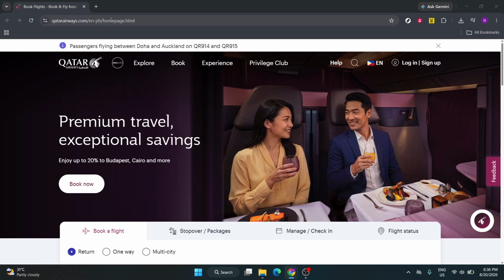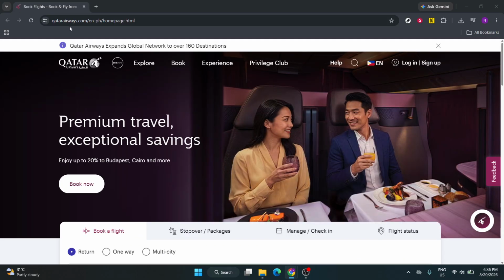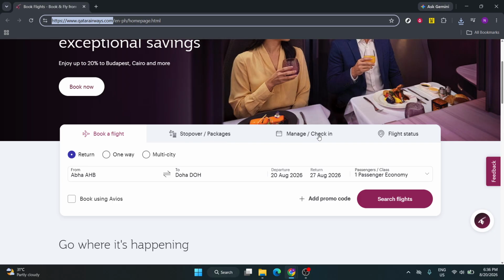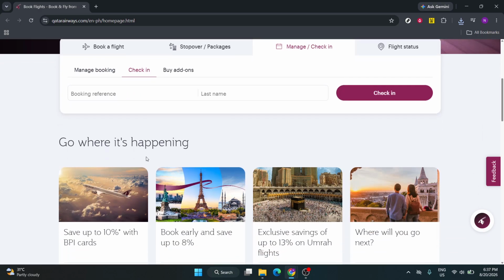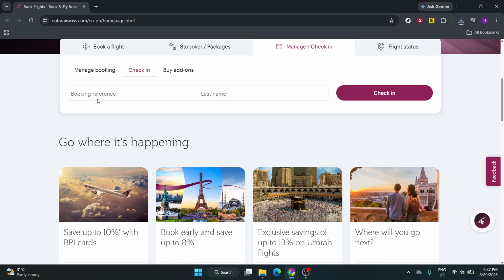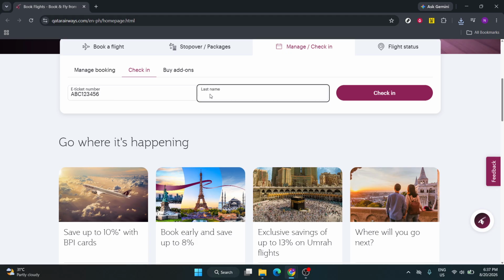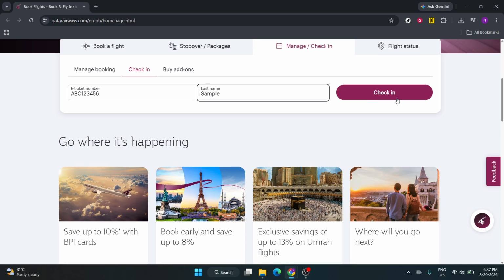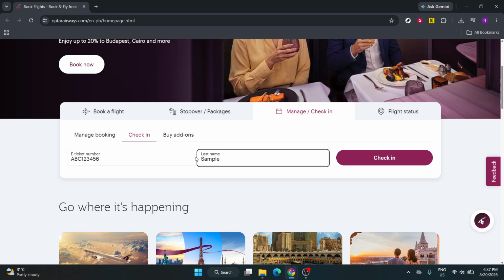How to Check in Qatar Airways Online & Download Boarding Pass 2026 Updated Web Check In Online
Want to check in online for your Qatar Airways flight? In this video, I'll show you how to access Qatar Airways online check-in, enter your booking information, confirm your passenger details, select or confirm your seat when available, and download your boarding pass.

💡 What You'll Learn in This Video:

How to access Qatar Airways online check-in
Entering your booking information
Confirming passenger details
Choosing or confirming your seat
Downloading your boarding pass
Preparing for your flight

✅ Perfect for Qatar Airways passengers who want to complete web check-in online.